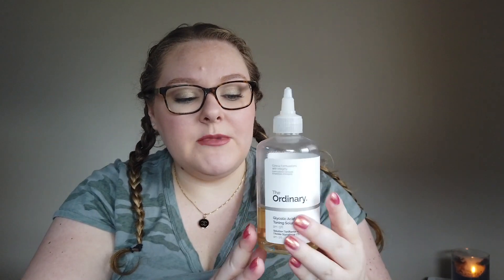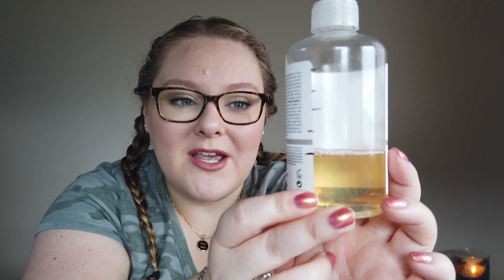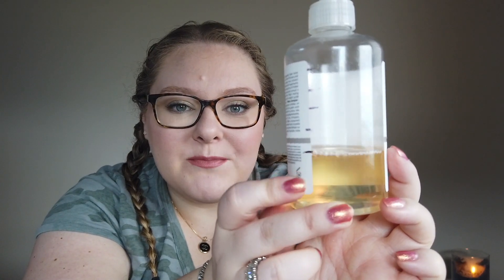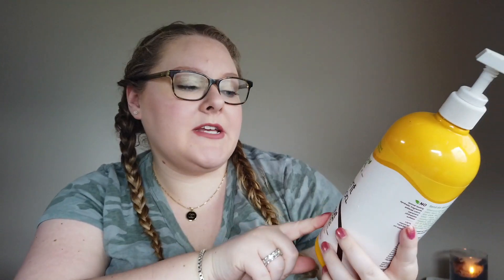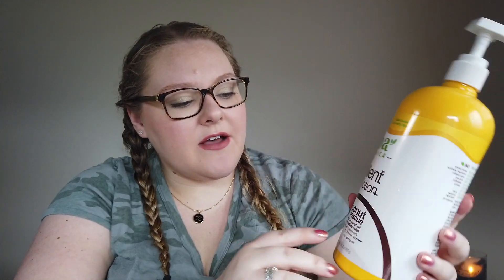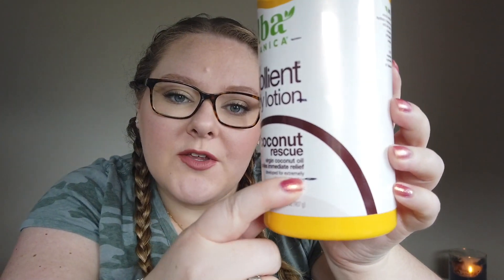Project Use It Up Q2 Finale | NonMakeup Project Pan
I missed doing a halfway update this quarter, but I was able to meet quite a few goals on the skincare, body care, and hair care products I set at the beginning of April.

Consider...